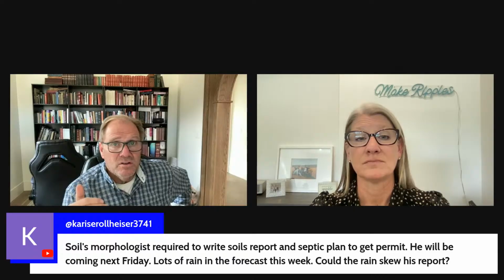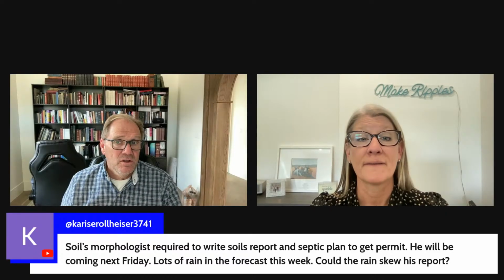Building a House Q&A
Build your own home and save thousands!

📺 LIVE every Thursday at 5:00 PM Mountain Time! Q & A

Learn how to manage your own build without hiring a general contractor.
Get budgets, checklists, sub-contractor agreements, video training, and downloadable PDFs to guide you every step of the way.